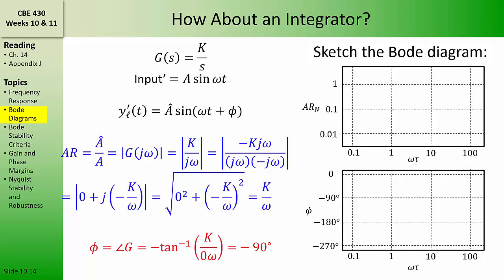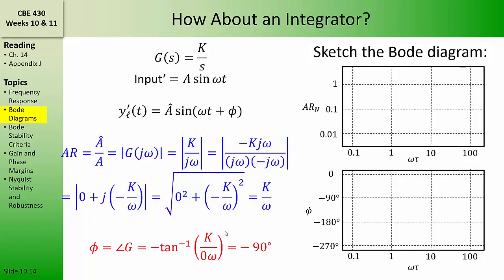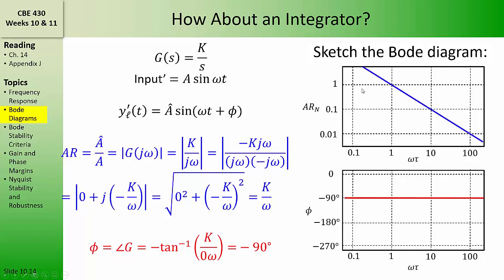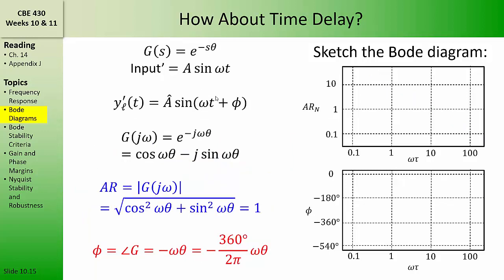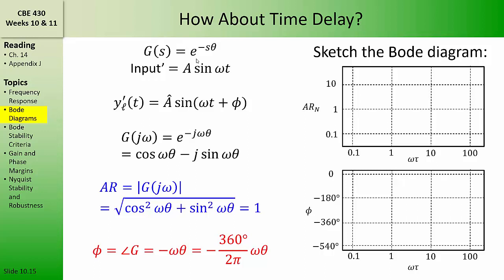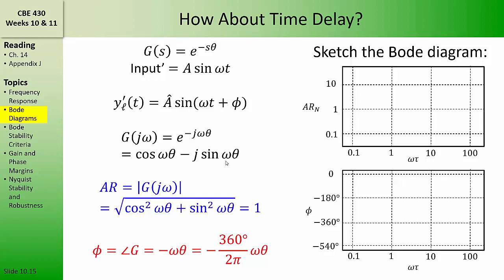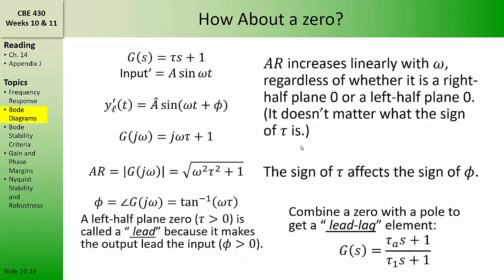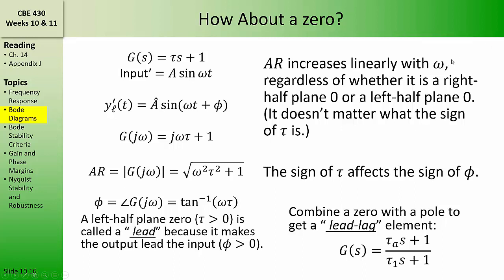CBE 430 Week 10 05 Bode Diagrams part 2